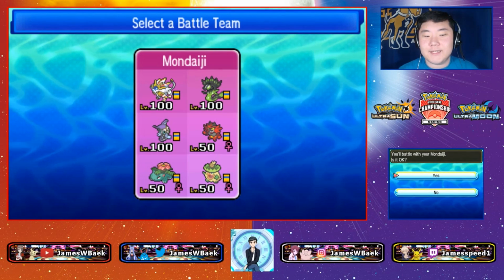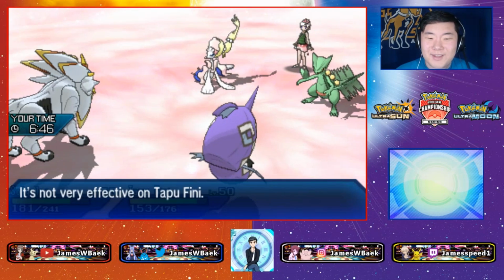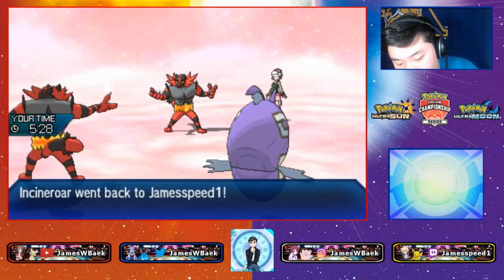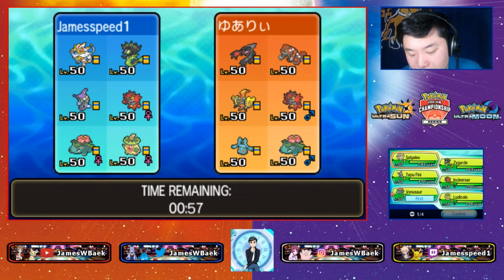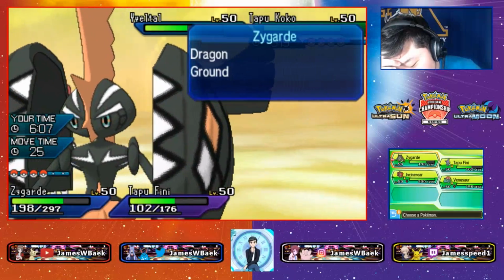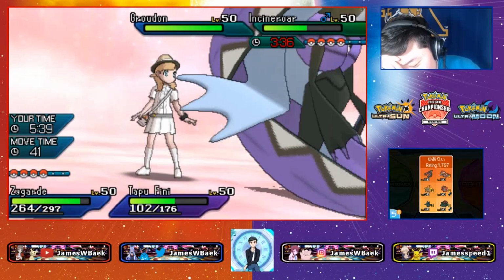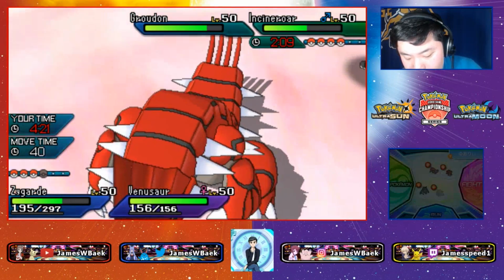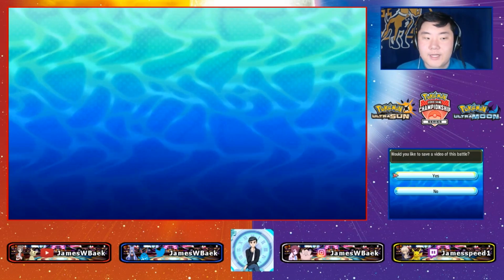"Zygarde at 100%" Pokémon VGC 2019 [Sun Series] Baek to Baek Battles - Episode 44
Welcome to another episode of VGC 2019 [Sun Series] Baek to Baek Battles, a VGC Battle Spot Series as I go on the Championship Battle Spot Ladder and play some games. The goal of the series is to try out new Pokemon, new strategies and learn as we battle one battle at a time towards the end of the season and the VGC 2019 World Championship!

It's the Sun Series and we are finally bringing the mascot in Solgaleo and an obscure choice in Zygarde. While these two legendaries tend to lack immediate damage output, they are quite bulky and with Tapu Fini's support can bring out their stronger sides. With excellent synergy, we will see how this legendary underdog duo will do. Today, we have one of those longer games with Zygarde's slow playstyle.

Team:

Zygarde @ Misty Seed
Ability: Power Construct
Level: 50
EVs: 44 HP / 236 Atk / 28 Def / 116 SpD / 84 Spe
Adamant Nature
- Thousand Arrows
- Extreme Speed
- Coil
- Protect

Solgaleo @ Weakness Policy
Ability: Full Metal Body
Level: 50
EVs: 228 HP / 76 Atk / 4 Def / 140 SpD / 60 Spe
Adamant Nature
- Sunsteel Strike
- Superpower
- Trick Room
- Protect

Tapu Fini @ Mago Berry
Ability: Misty Surge
Level: 50
EVs: 244 HP / 84 Def / 4 SpA / 4 SpD / 172 Spe
Calm Nature
IVs: 0 Atk
- Moonblast
- Icy Wind
- Swagger
- Heal Pulse

Incineroar @ Figy Berry
Ability: Intimidate
Level: 50
EVs: 236 HP / 12 Atk / 4 Def / 236 SpD / 20 Spe
Careful Nature
- Flare Blitz
- Knock Off
- U-turn
- Fake Out

Venusaur @ Focus Sash
Ability: Chlorophyll
Level: 50
EVs: 4 HP / 252 SpA / 252 Spe
Modest Nature
IVs: 0 Atk
- Grass Knot
- Sludge Bomb
- Sleep Powder
- Protect

Ludicolo @ Mago Berry
Ability: Swift Swim
Level: 50
EVs: 164 HP / 12 Def / 84 SpA / 76 SpD / 172 Spe
Timid Nature
- Scald
- Grass Knot
- Fake Out
- Sunny Day

Vaniville Town - Pokemon X and Y
Battle Trainer - Pokemon Ultra Sun and Ultra Moon